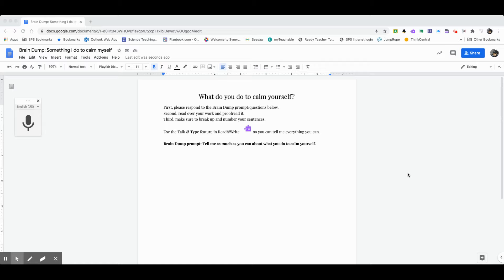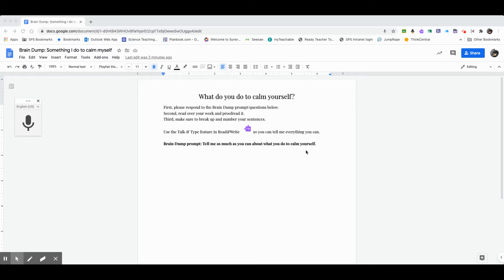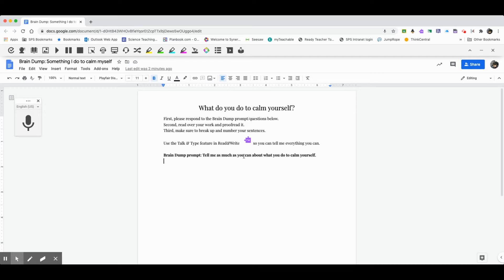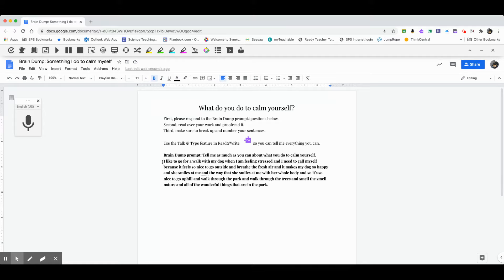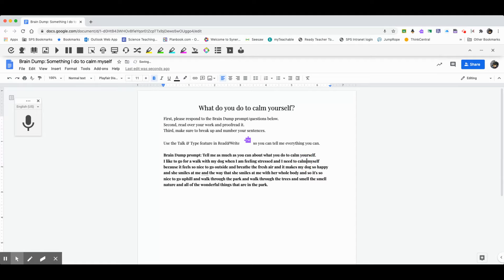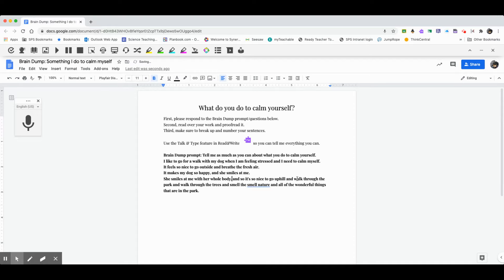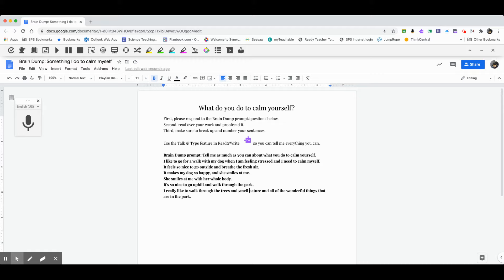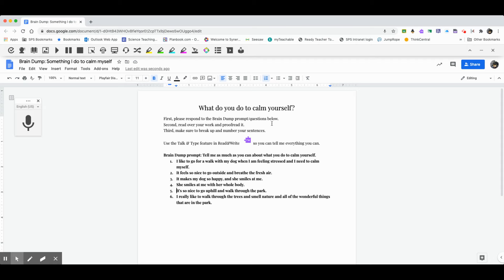How to do a Brain Dump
How to complete a Brain Dump assignment for Mr. H's class.